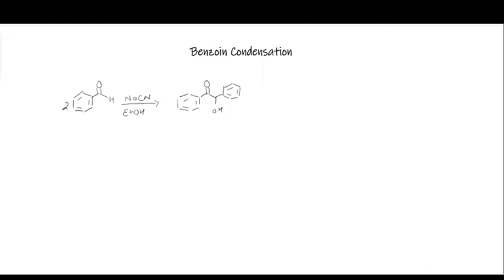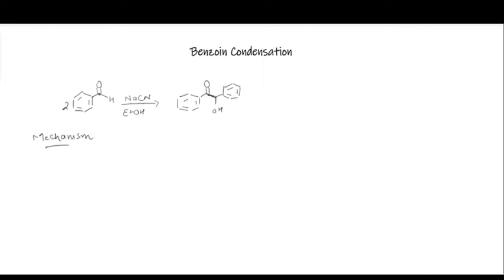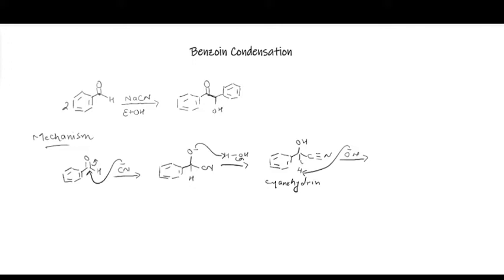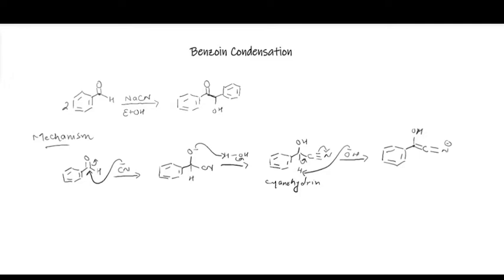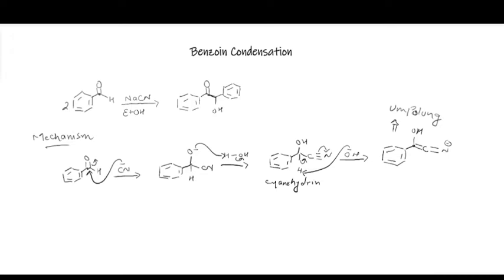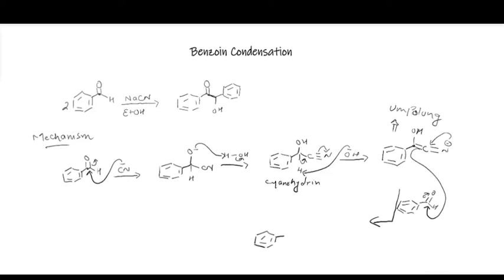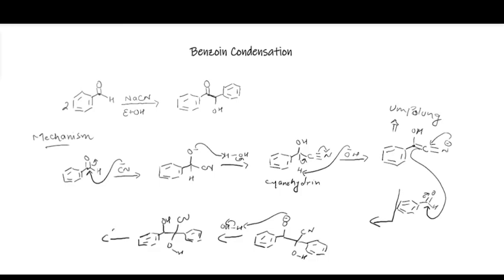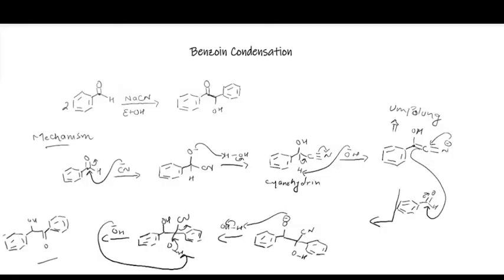Benzoin condensation | Reaction mechanism | Umpolung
Benzoin condesnation is the condensation of two molecules of benzaldehyde in the presence of a cyanide to give benzoin. It is a very good example of "umpolung" which means reversal of polarity.
This video explains the mechanism of the reaction with special reference to umpolung.